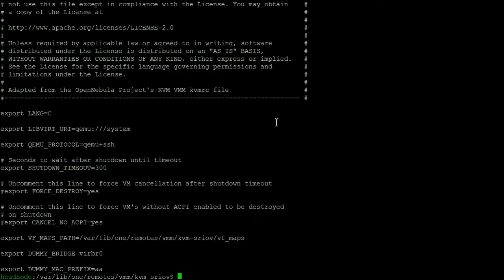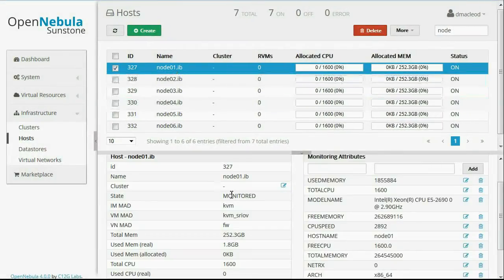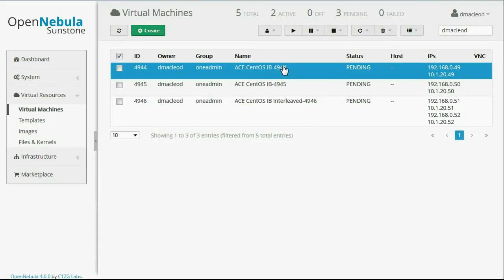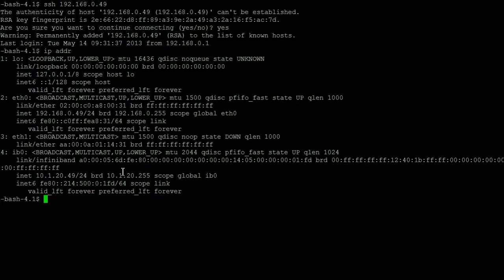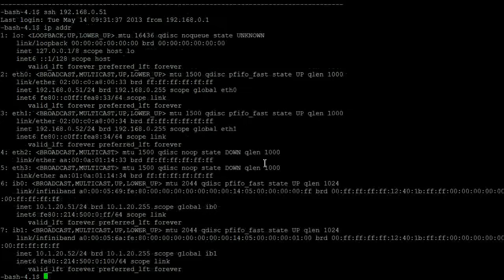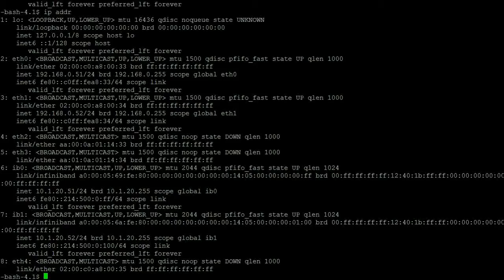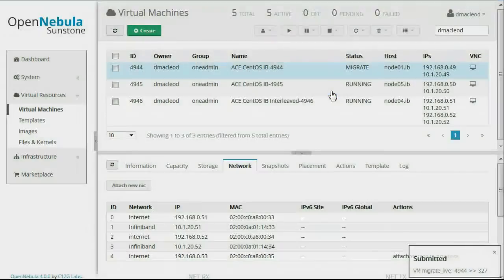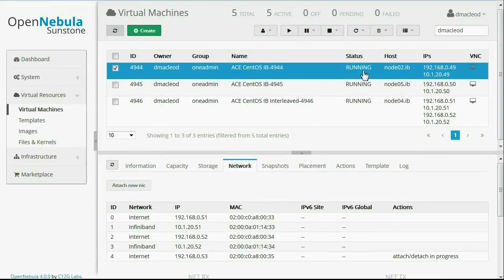KVM SR-IOV VMM Driver for OpenNebula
With the recent release of an OFED which supports SR-IOV on Infiniband HCAs it is now possible to use verbs from inside a VM. This VMM driver supports these Infiniband HCAs, and any other SR-IOV network device, in OpenNebula. In this video I demonstrate the functionality of the driver.